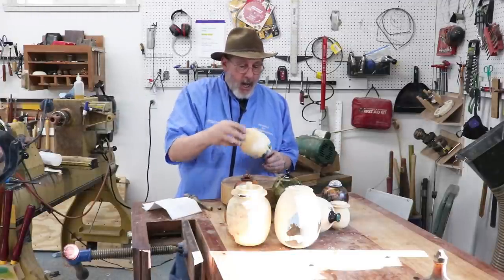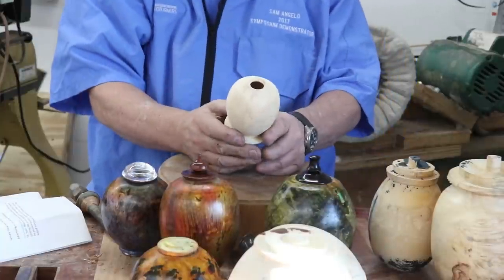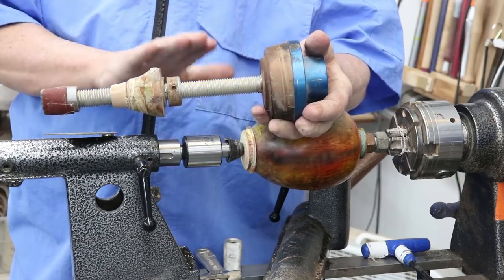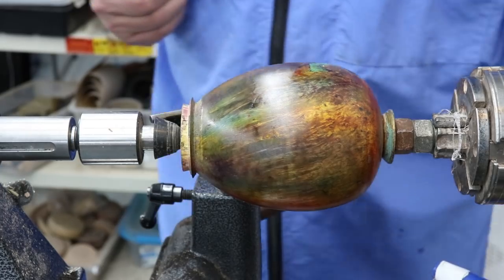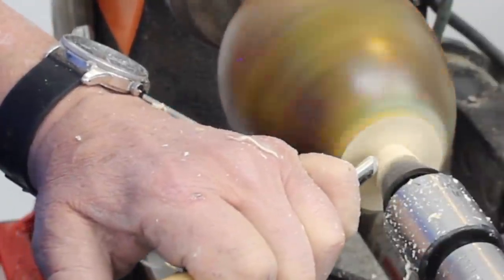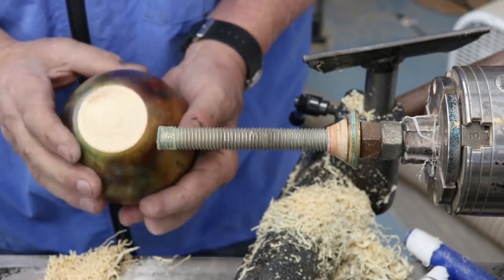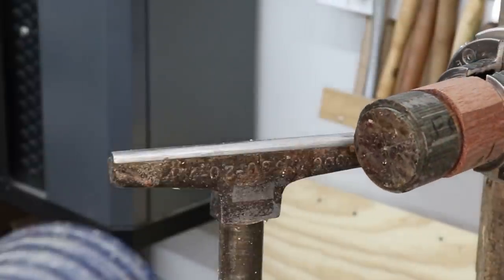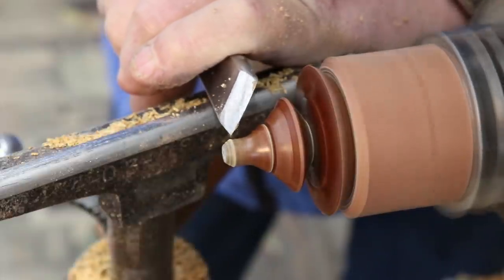Finishing the Bottom of a Hollow Form and With a Threaded Lid with Sam Angelo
In this video Sam shows how he chucks up a hollow form in order to remove the tenon and complete the bottom.  This setup secures the piece safely and prevents any accidents that may damage the hollow form.  He also spends time turning the lid for the vessel.

This video complements "Completing a Rough-Turned Elm Bowl" (video) Sam published recently. Also thanks to Wolf for asking about hollow forms and finishing the foot of the vessel.

I am now an authorized Robust lathe dealer. As a bonus for purchasing a Robust lathe through my dealership, I will provide one full day (6 hours) of instruction in my shop in Billings, Mt.